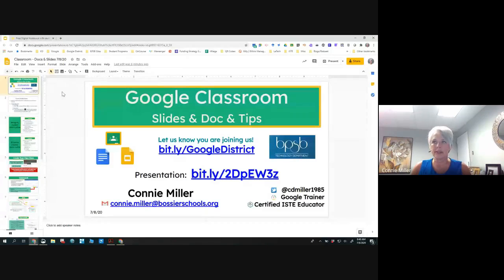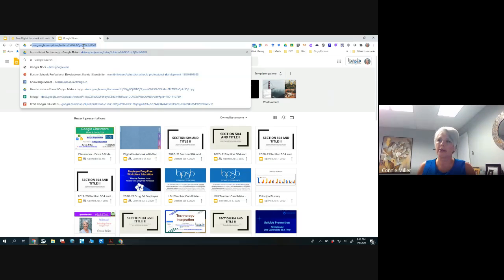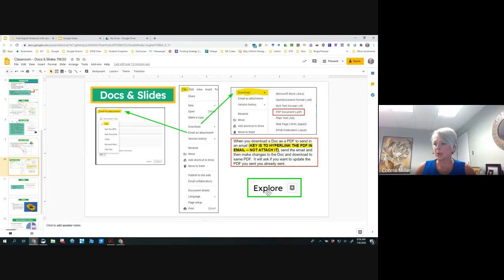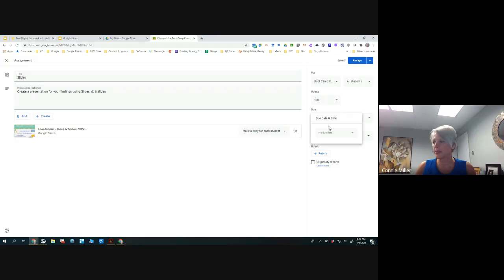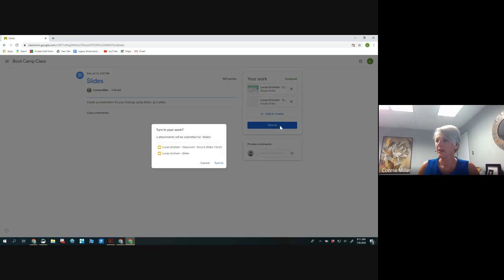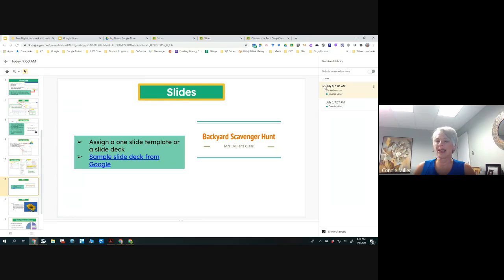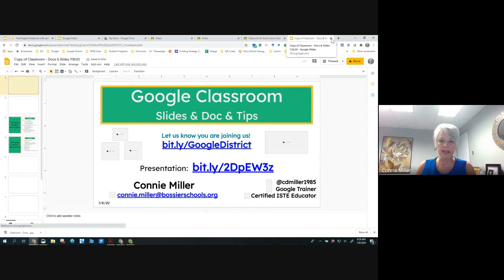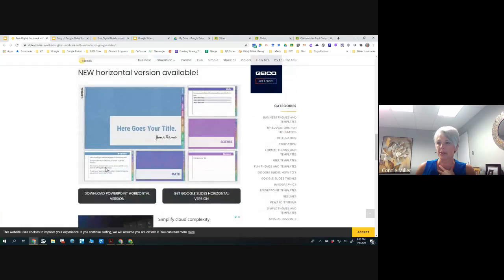Classroom- Slides & Tips for Classroom Use 2020 07 08 at 06 40 GMT 7